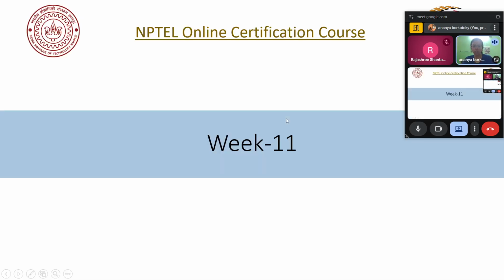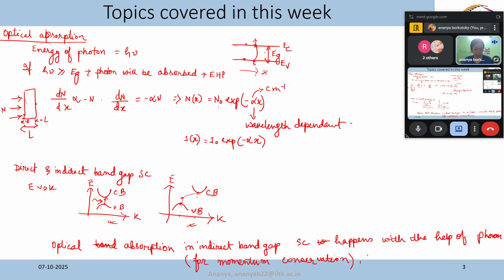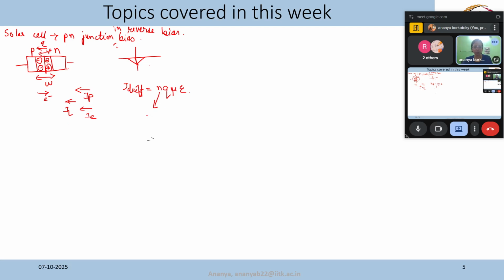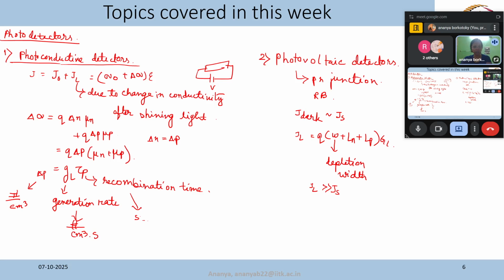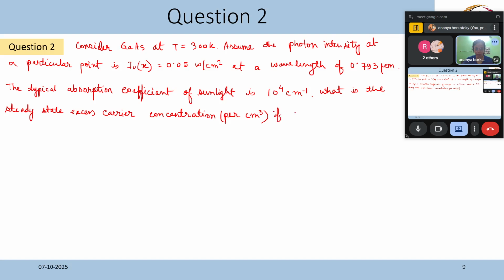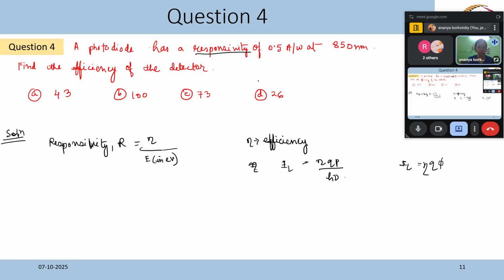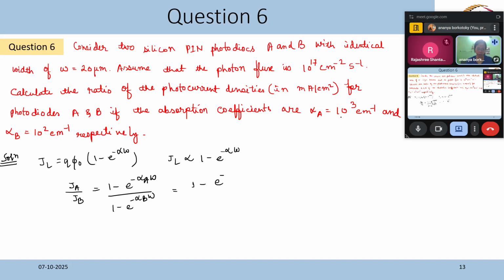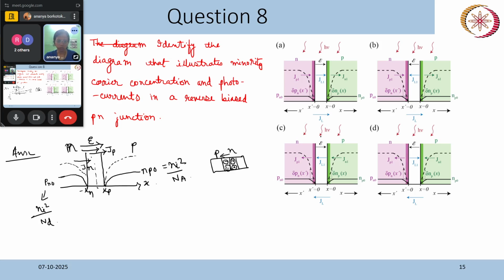Week11 Introduction to Semiconductor Devices